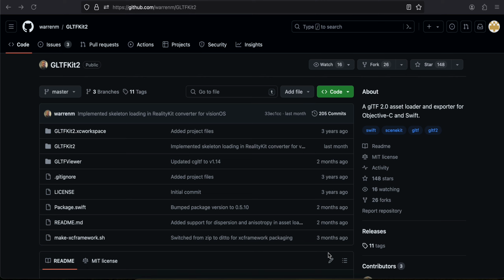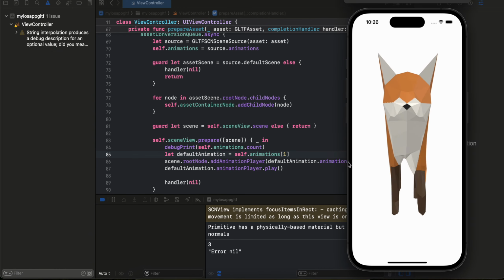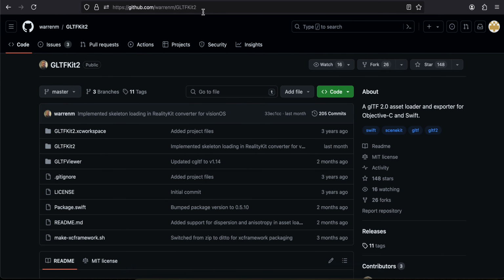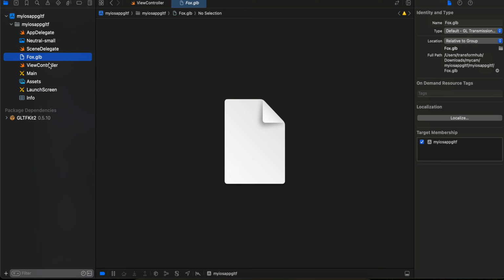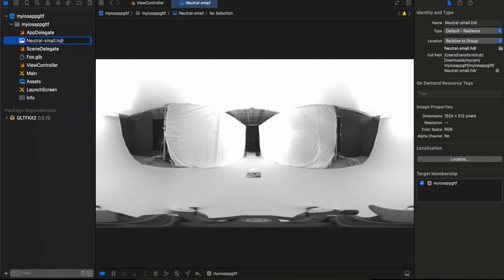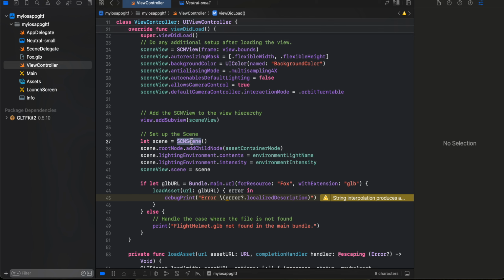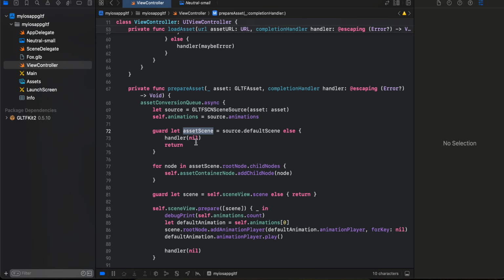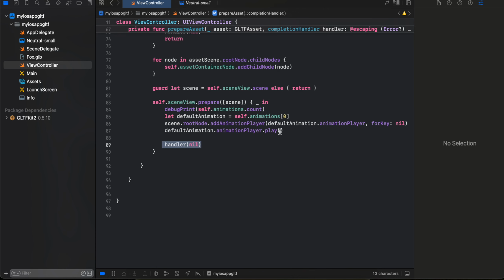How to Play GLTF Animations for a 3D Model in native iOS app